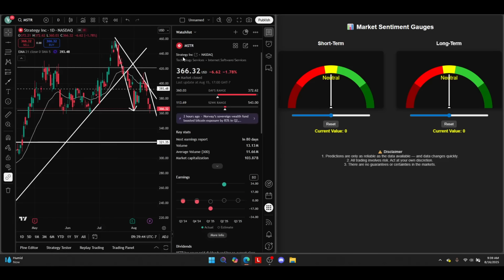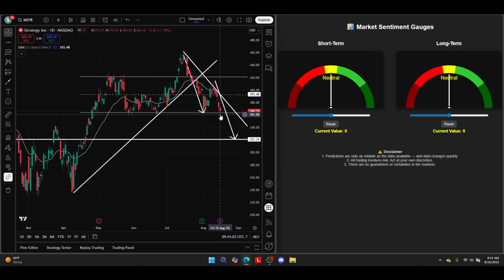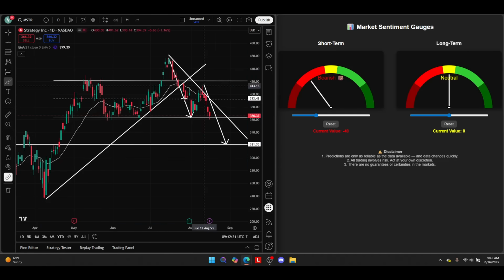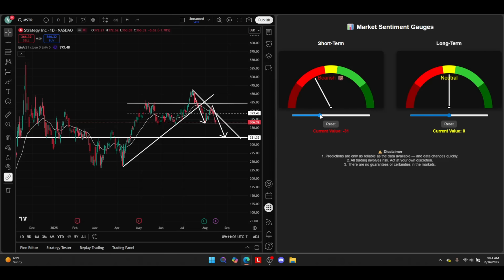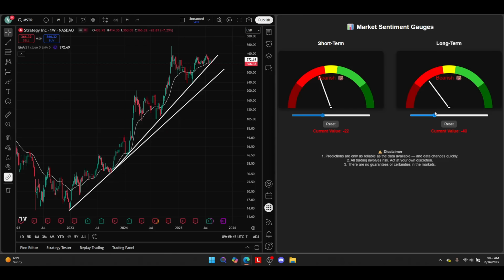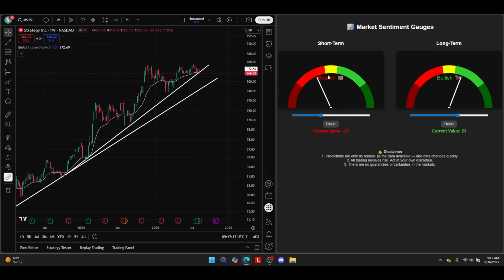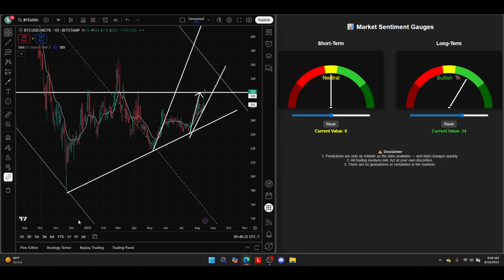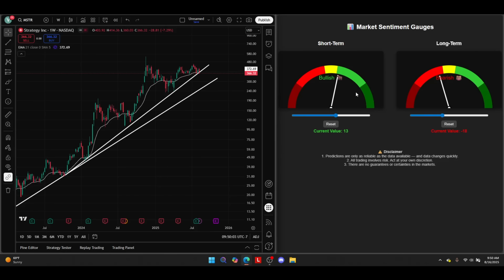MUST SEE FOR ALL SHAREHOLDERS! The Tipping Point: Why Strategy (MSTR) Could Break Down